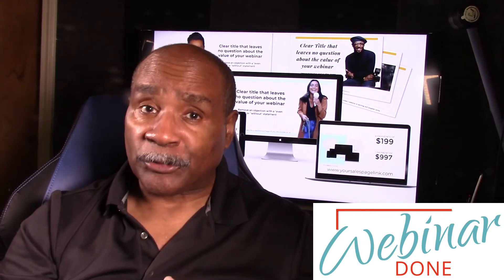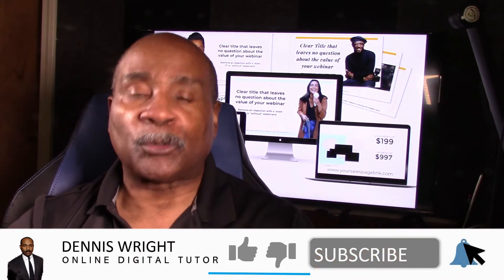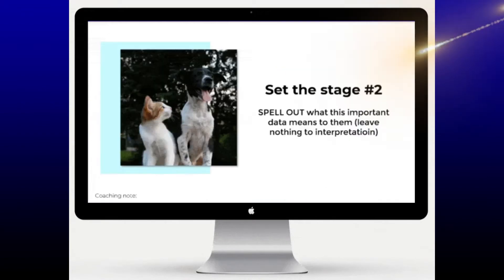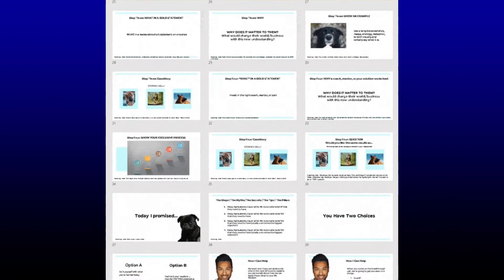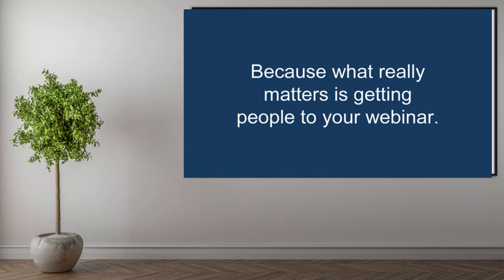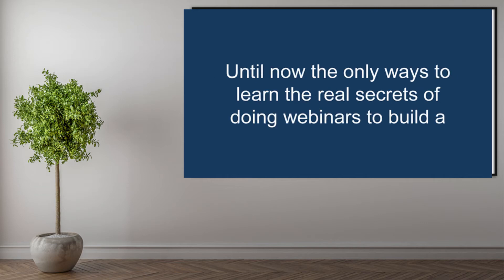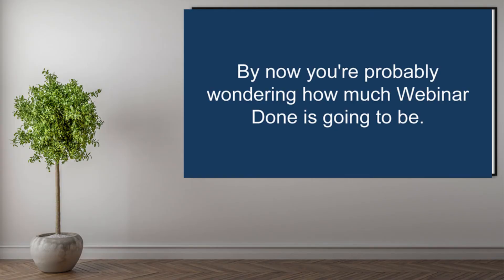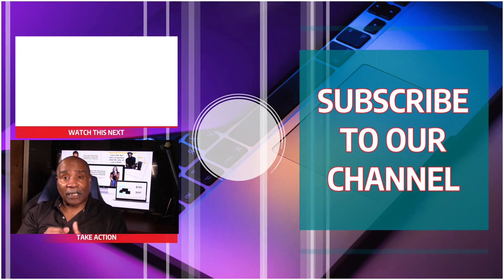Create a webinar in 30 minutes with WebinarDone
What if I told you that you could create your next webinar slide deck in record time without sacrificing an ounce of quality. It’s true. Because most of the work is done for you.
The product is called WebinarDone and it offers fill-in-the-blank scripted webinar templates to help you create a high converting webinar with the PERFECT FLOW specifically for: Course creators, Coaches, High-ticket professional service providers and many others. Webinar Done is capable of helping you prepare a webinar with fill-in-the-blank templates in no time at all.

MY RECOMMENDED PROGRAMS
Available just a FEW times a year. This is a proven 30-day coaching program so that you CAN learn "Launch Jacking" and create a REAL BUSINESS for yourself! REGISTER with this link.

TAO is a proven video training action plan, by Philip Borrowman. It works and it can give your online business the jumpstart you need.

😃Here is a list of the tools, equipment and training being used to grow this YouTube channel

SKYPE: wright-urban

Do you want to learn more about making money online and about an honest and straight talking entrepreneur go

These are my opinions and are not representative of the companies that create these products. My opinions are based on my personal own experience and research. I never recommend poor quality products or create false reviews to make sales.